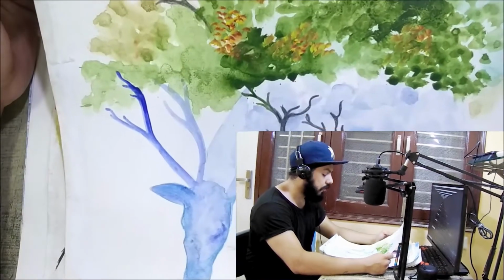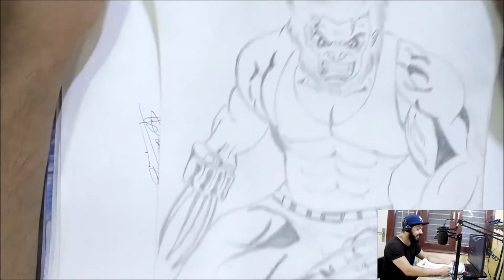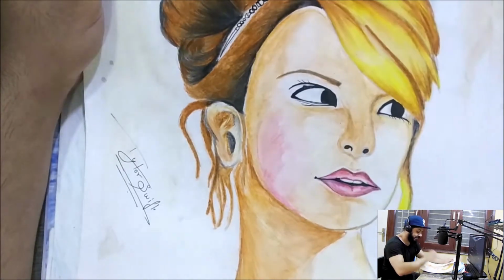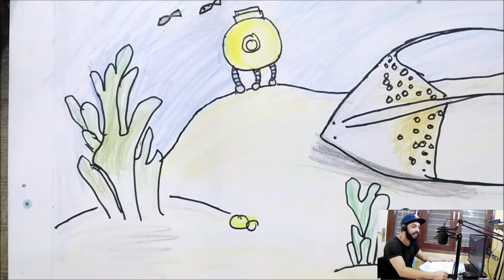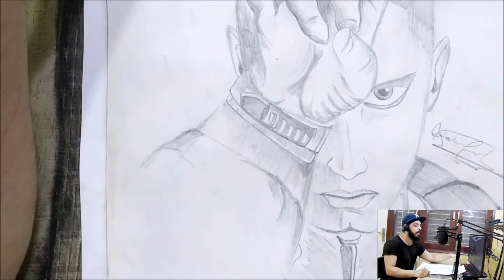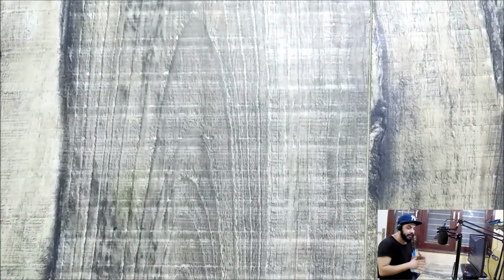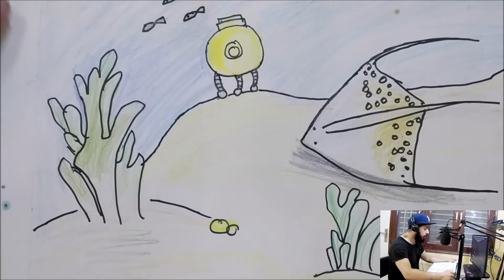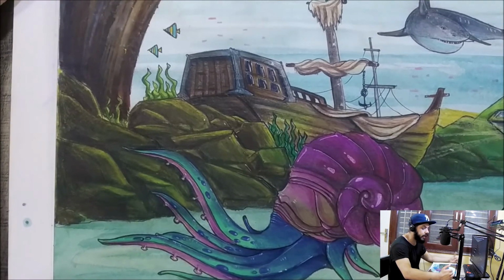Let's Redraw my Childhood Art!! | Old Vs New | Creation by Criz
Hello Everyone, I hope you all doing great.
In this video, It's easy to compare your artworks to those of the greats and feel sad. But if you're an aspiring creator you need to understand that nobody was born a genius and everybody has to start somewhere. And nothing proves this better than the 'Redraw My Childhood Art' challenge. I am trying to redraw my old artworks which I used to draw in school. so,I hope you guys enjoy watching it and if you want to know more about the artist, Do follow the links given below
Peace!

If you have an incredible DIY hard Idea, please email a link to your video and include your username and you might be featured in our next video!